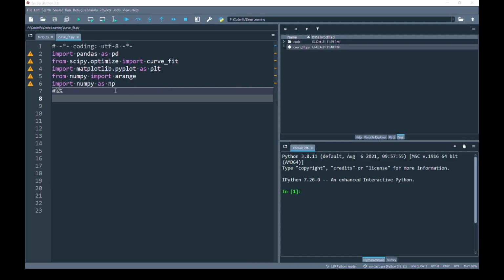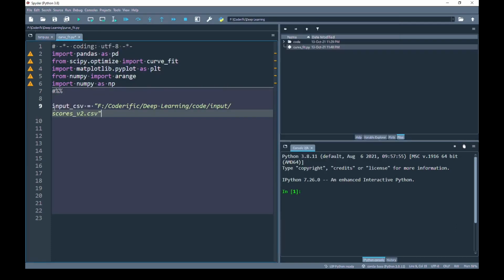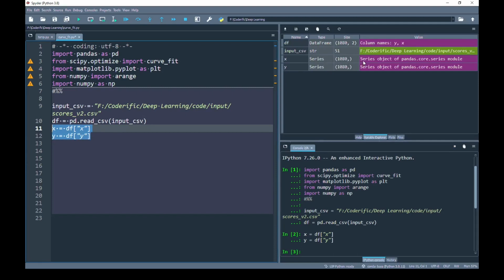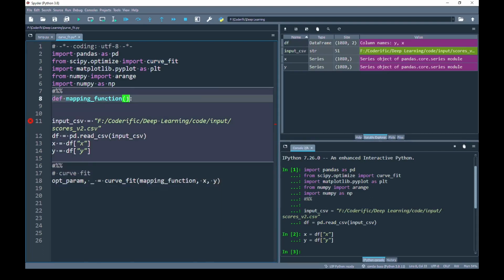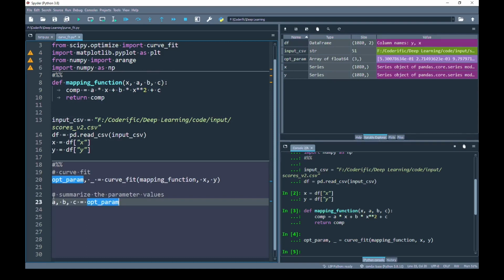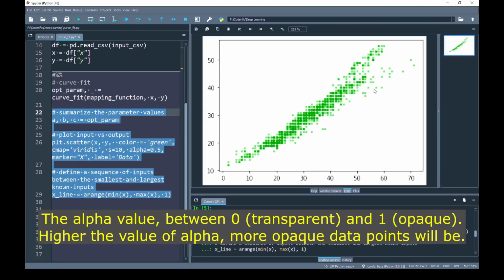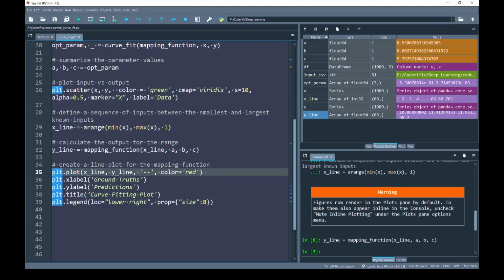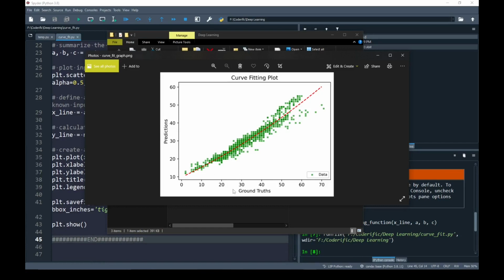Curve Fitting Plots in Python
In this video, you will learn how to analyse data using Curve Fitting Plots of Scipy library in Python.